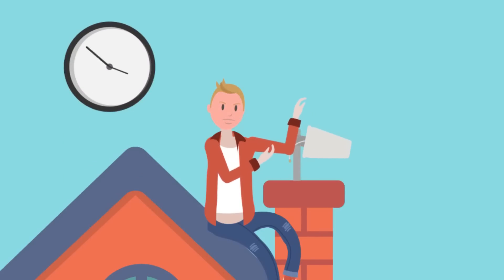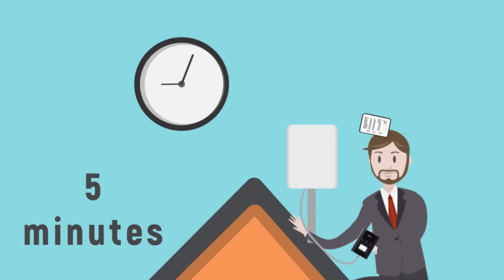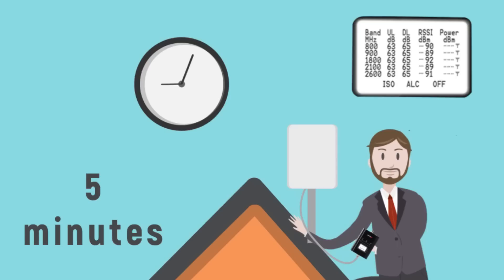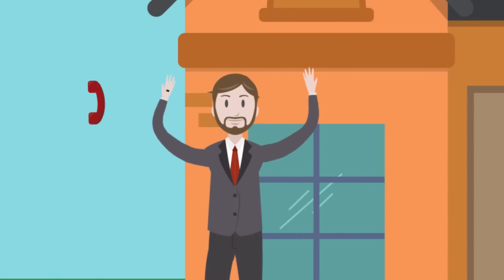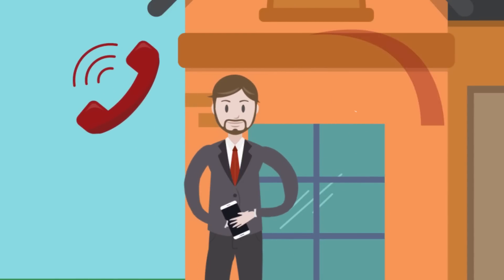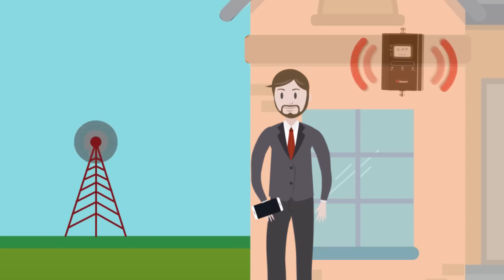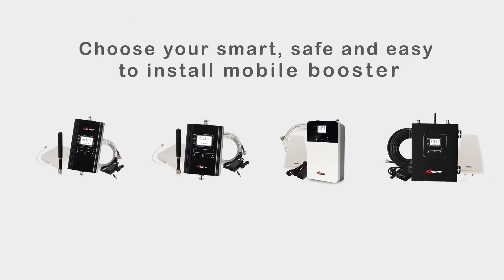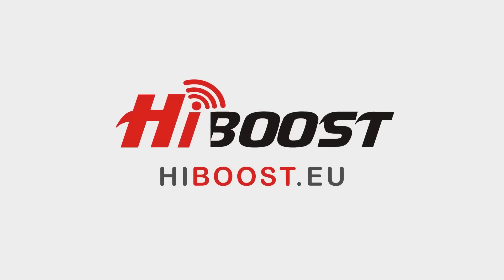HiBoost Signal Boosters vs Cheap Competitors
HiBoost is the top manufacturer of mobile signal boosters for home&office.
Plug-and-play installation, full kit and auto set up for the ouside signal conditions.
All our products are officially certified for compliance with CE RED rules

Choose your smart, safe and easy to install mobile signal booster